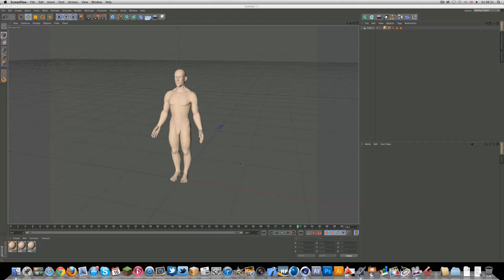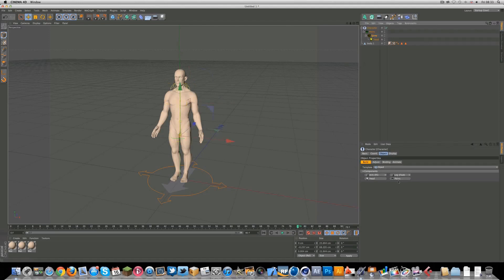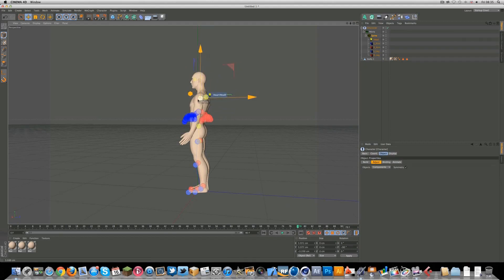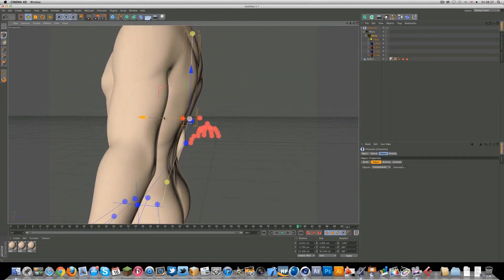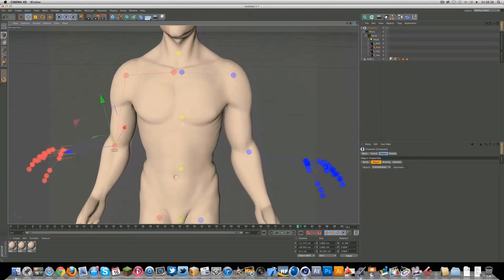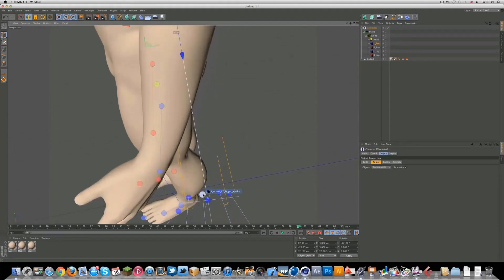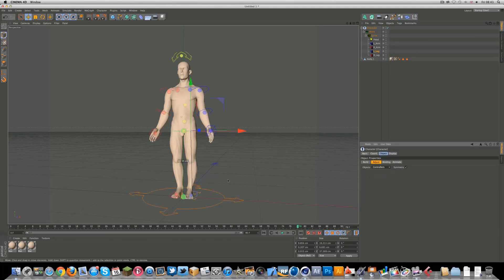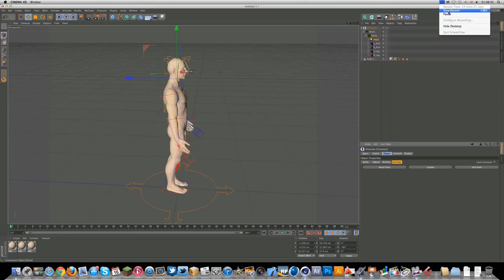Character Rigging tutorial (Cinema 4D R13)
Learn the basics of Character rigging in Cinema 4D R13!